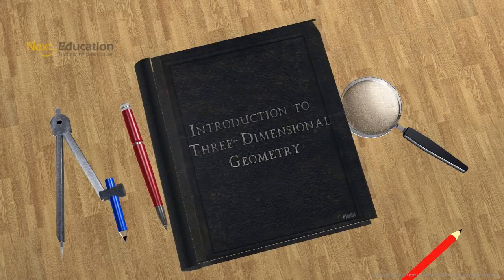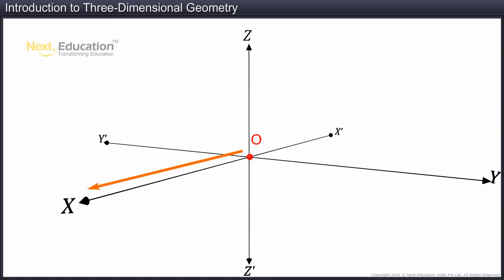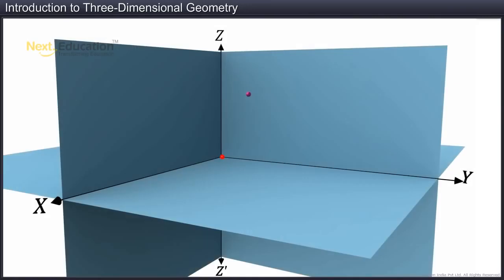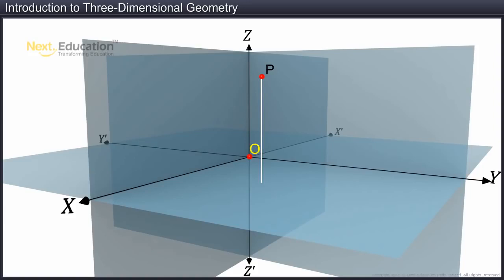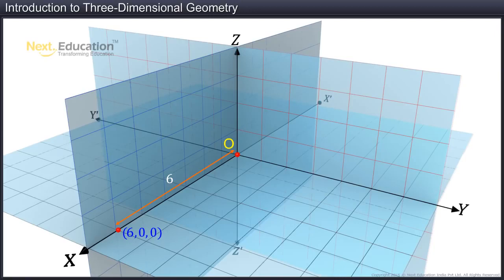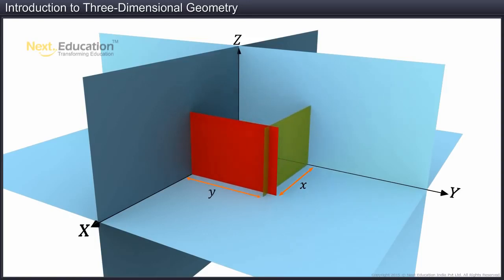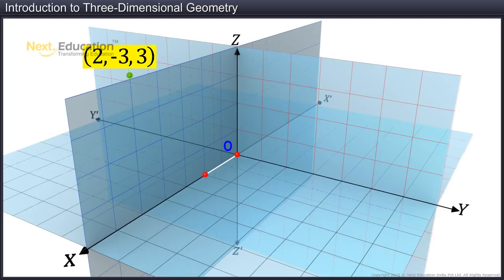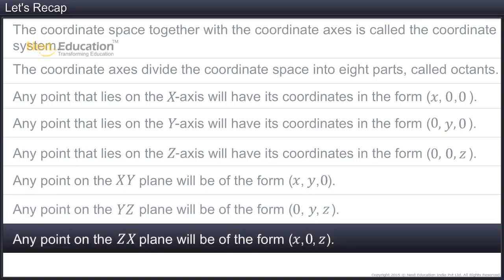CBSE 11 Maths Introduction to Three Dimensional Geometry 1